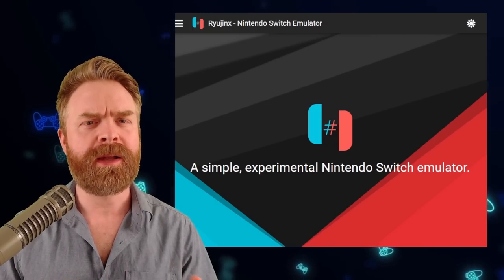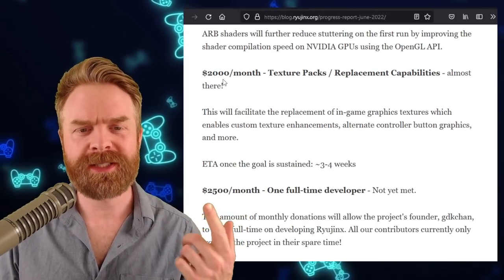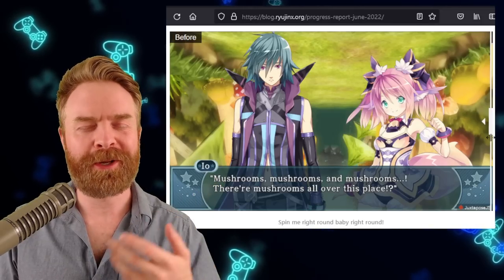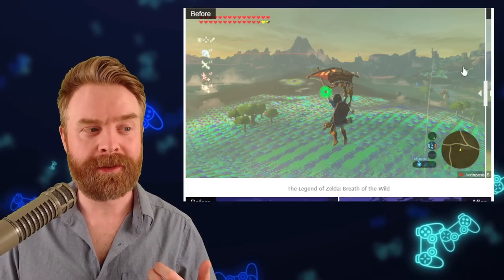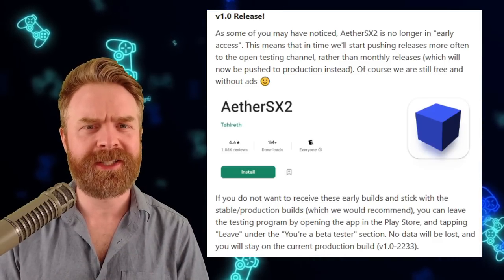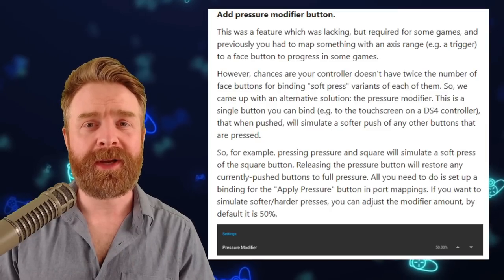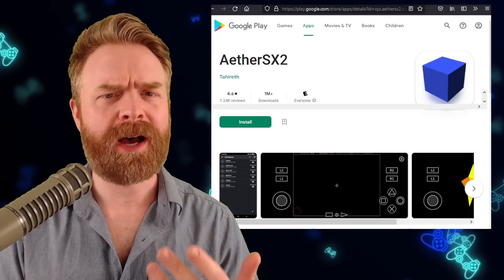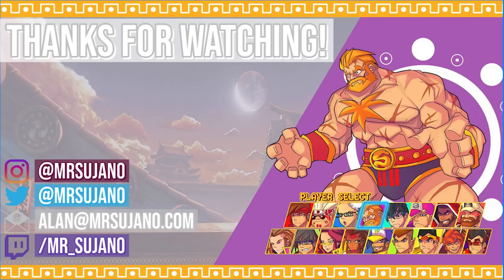PS2 and Nintendo Switch Emulation just got WAY better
Hey all! In this video we go over the latest and greatest in emulation news, updates and tips! Emulators and systems discussed: AetherSX2 (PS2 emulator on android) and Ryujinx (Nintendo Switch Emulator on PC)

0:00 Ryujinx progress update
3:10 AetherSX2 update on Google Play